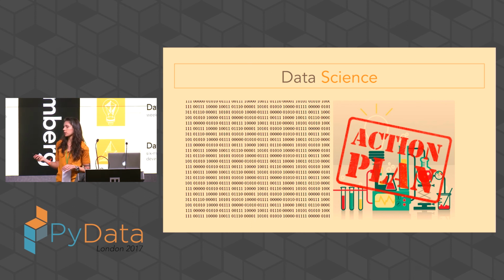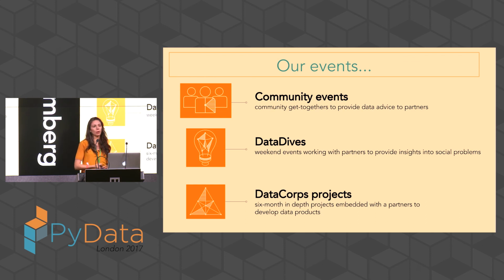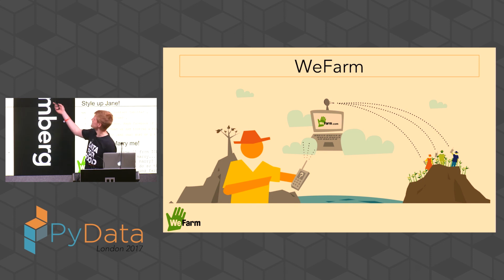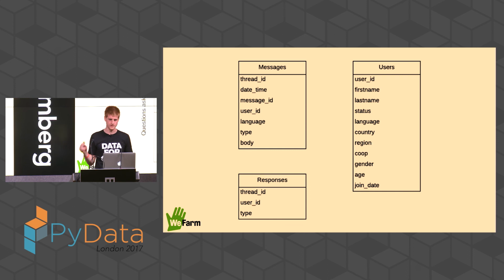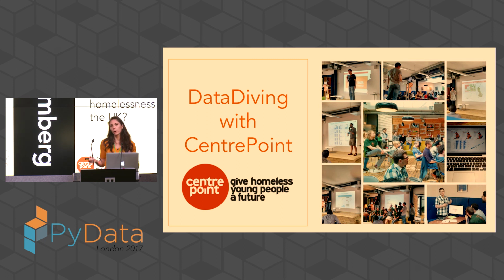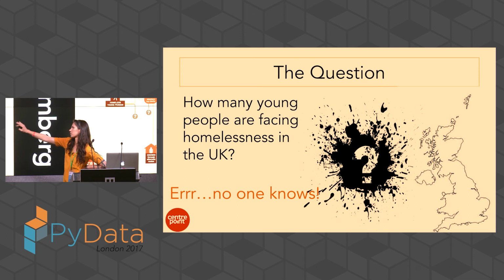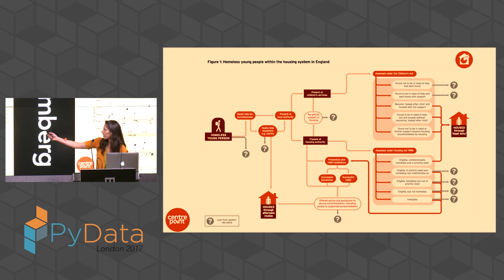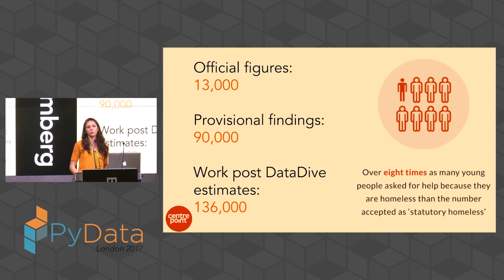Emma Deraze, Charlie Harrison - Data for good: Lessons from the frontline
Description
DataKind UK share their experiences and critical success factors from 3 years of learning-by-doing in using data in the service of humanity.

Abstract
But how can those same techniques be used to solve societal problems as well? From tackling money laundering through network statistics to establishing the true scale of youth homelessness through Bayesian inference, DataKind UK will share examples of how they’ve partnered with charities to use data for good. Reflecting on what has and hasn’t worked in three years, they will share the critical success factors they’ve identified along the way.

00:10 Help us add time stamps or captions to this video! See the description for details.